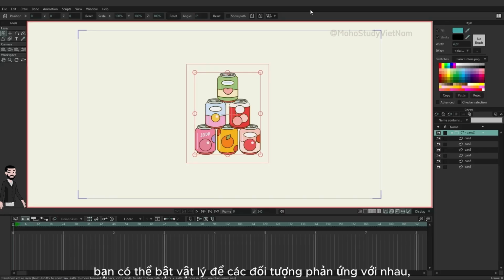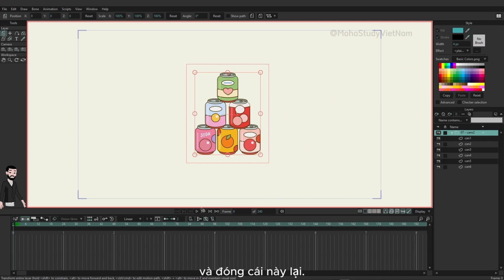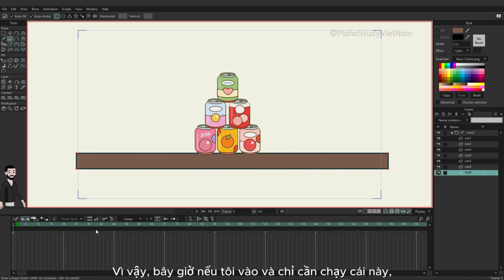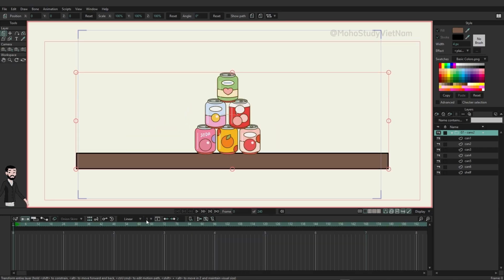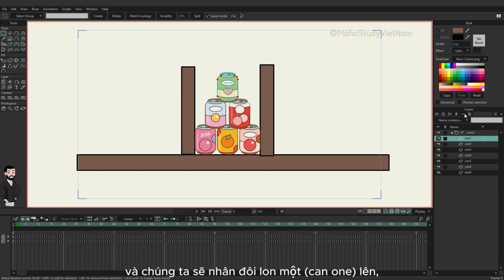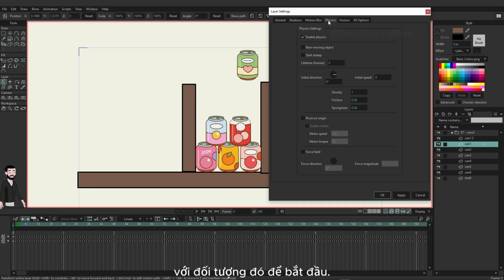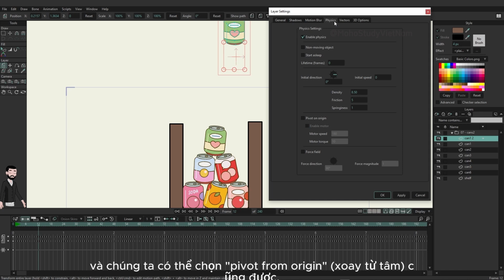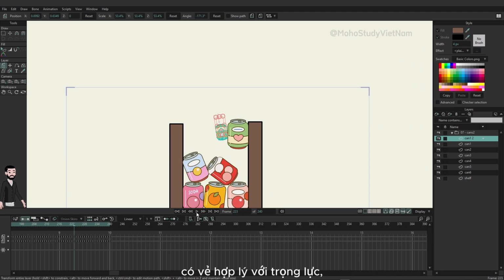32. Vật lý trong Moho